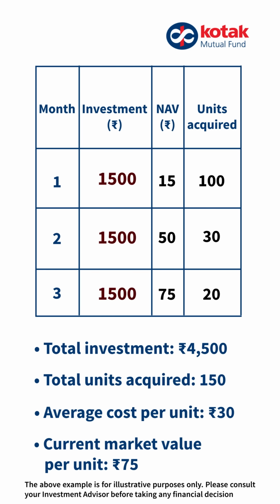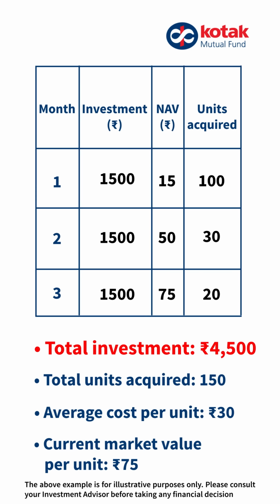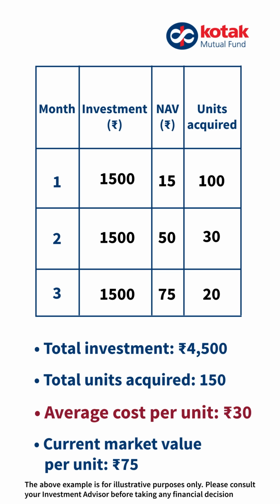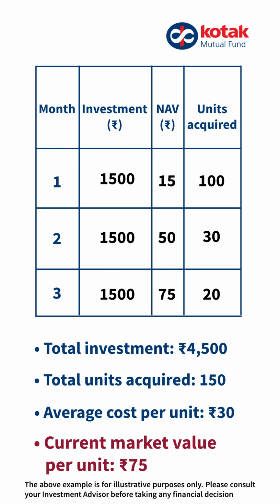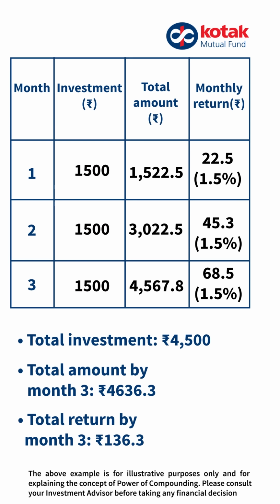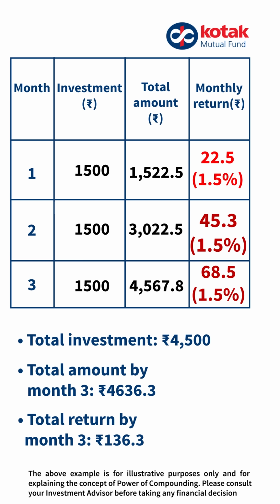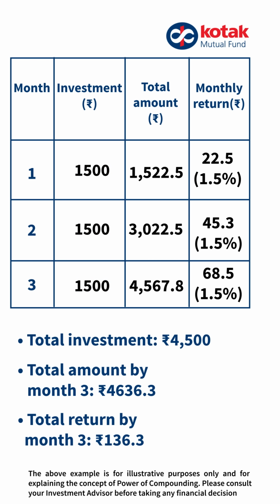From Savings to Growing: SIP for Beginners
Remember your childhood piggy bank? SIP works on the same principle - small, regular savings that add up to something substantial. But instead of coins gathering dust, your money works to grow your wealth. Watch this video to learn about:
• How SIP works with as little as ₹100
• The power of rupee cost averaging
• How compounding makes your money work harder over time

Visit us on other platforms-